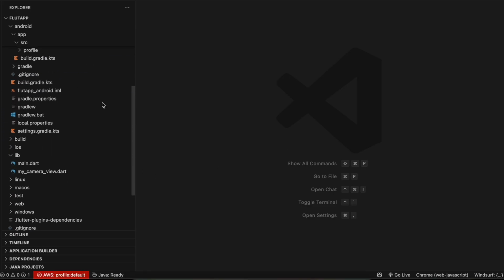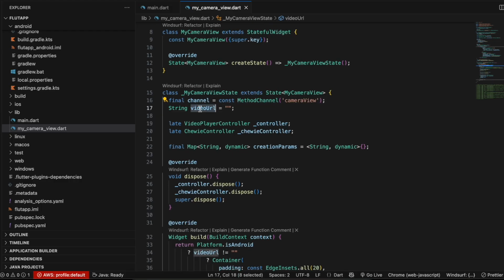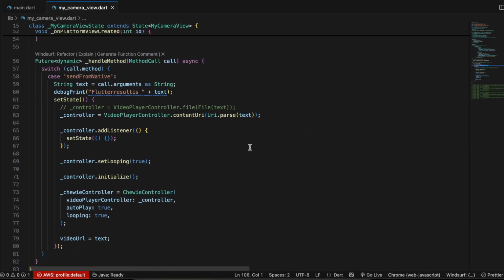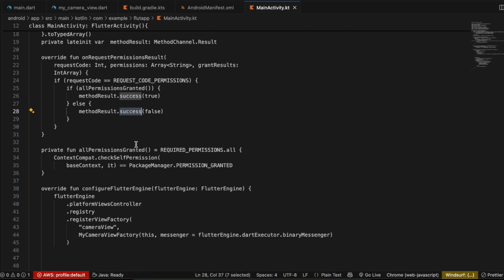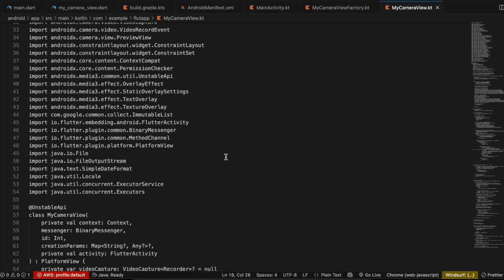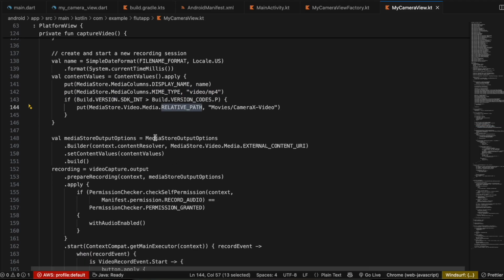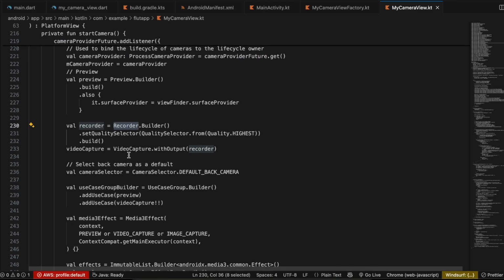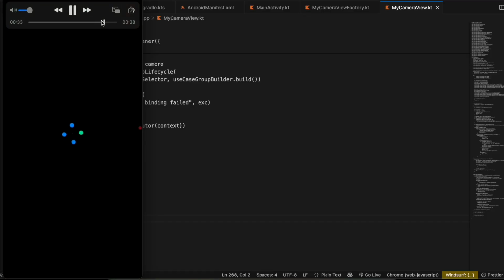How to change RGB Color of Live Video Recording in Flutter Android using CameraX And Media3 Effect